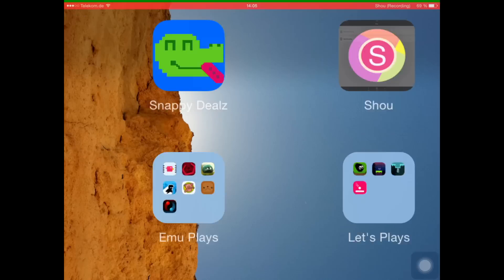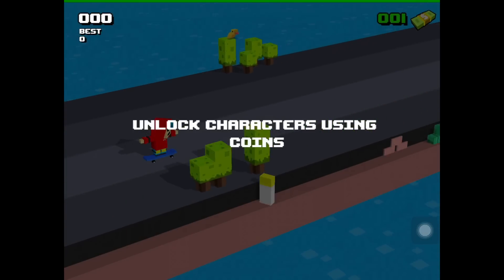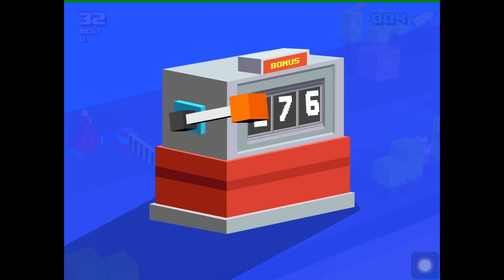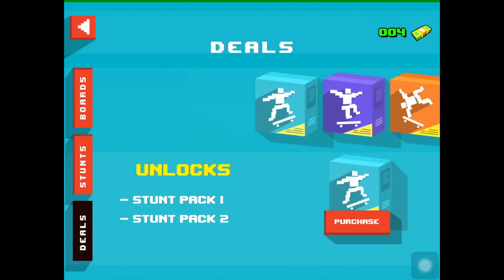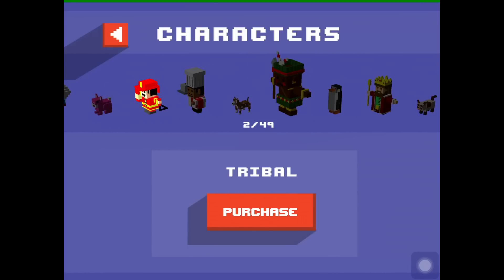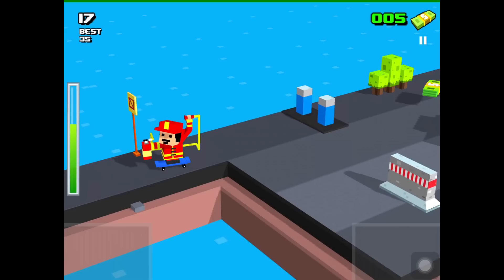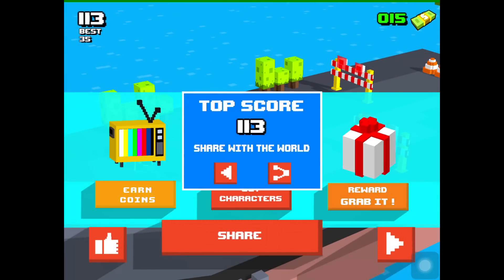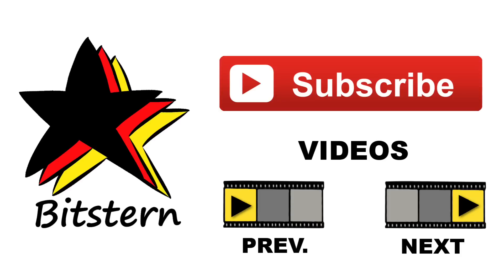SKATELANDER Review: Crossy Road meets Skateboarding! | iOS Gameplay (Android, iPhone/iPad)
We are playing the brandnew Skatelander Game by UnderDOGS gaming. It's heavily inspired by Crossy Road, so there are tons of characters to unlock, some of them will change the world, bunch of skateboards and of course there are free gifts with money which can be spent on a prize machine. Even some new stunts and tricks can be learned. We are aiming for a high score record and got a highscore of 113. Can you beat us? Tell me what you think about the game, should we show you more gameplay footage?

Android: Coming Soon
Windows Phone: Coming Soon